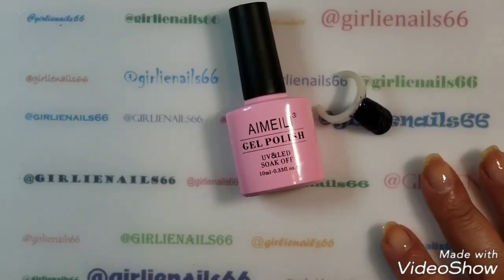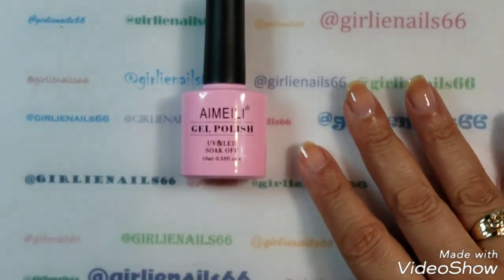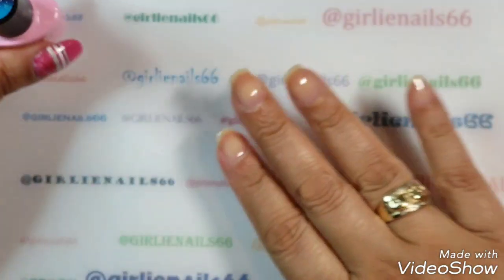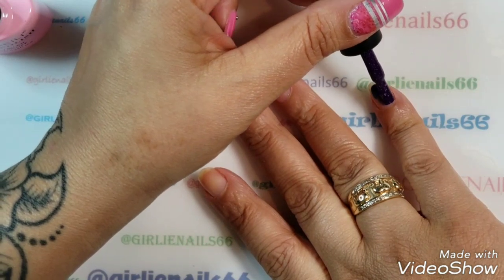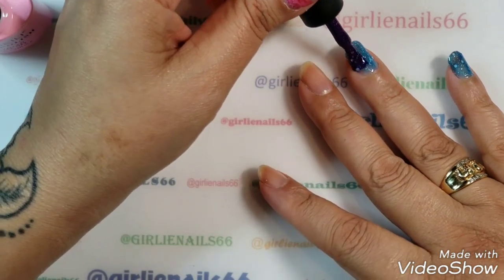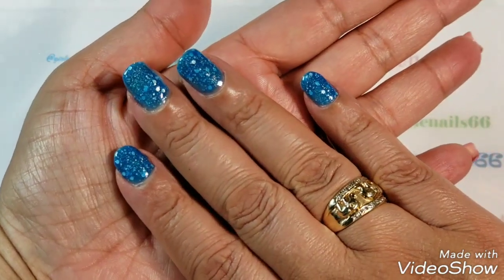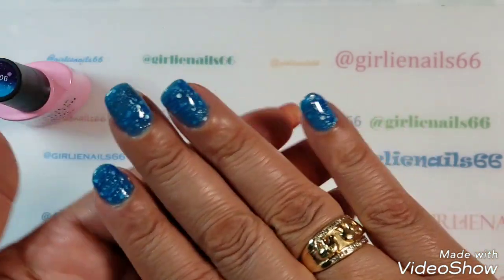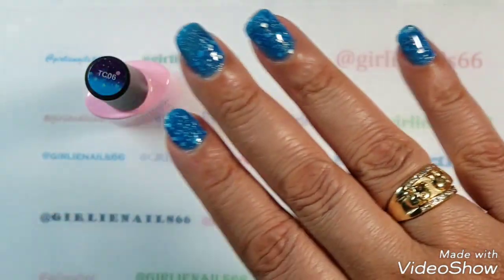Glitter Purple to Glitter Blue Mani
I love colour changing polish and when its got glitter! Yes baby!!! 💙💙💙

Amazon US
Amazon CA

when purchasing from their website.